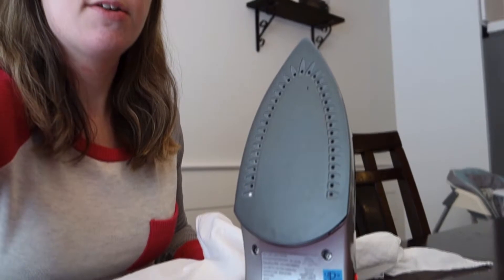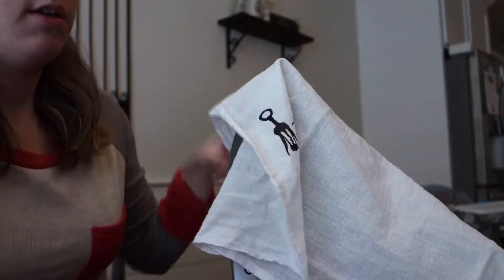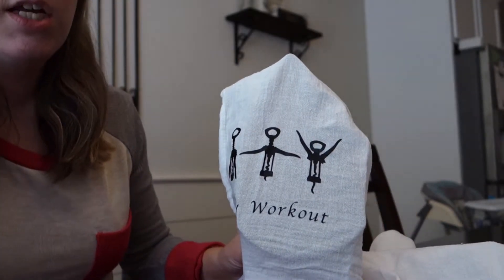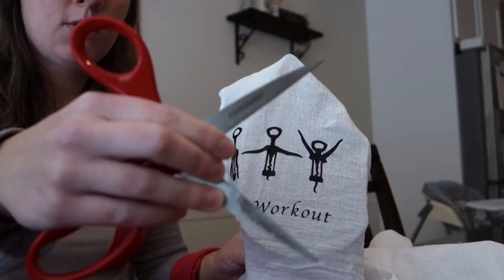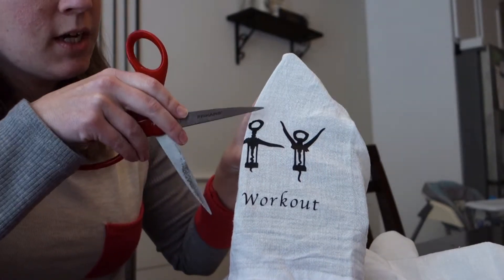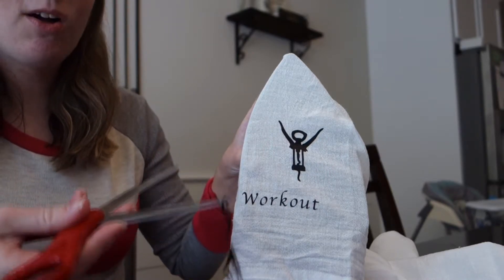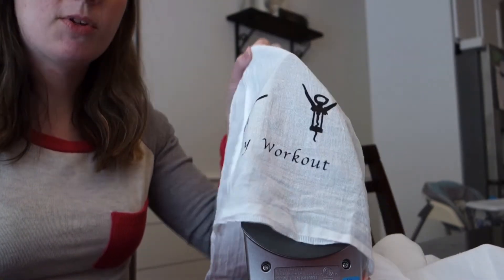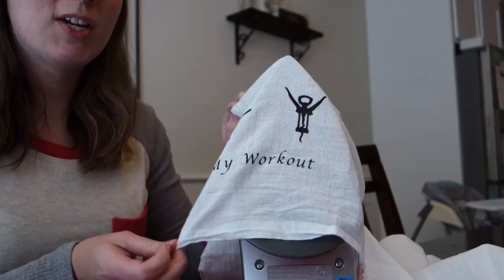How to EASILY remove HTV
This video shows you how to remove heat transfer vinyl (HTV) from an object. If you've pressed your  heat transfer vinyl in the wrong place or made a mistake don't throw your shirt out! Your project can be saved with these tips!